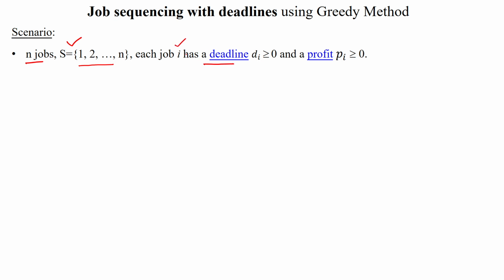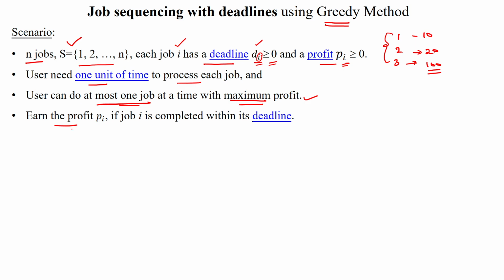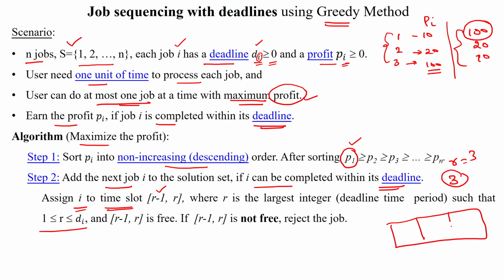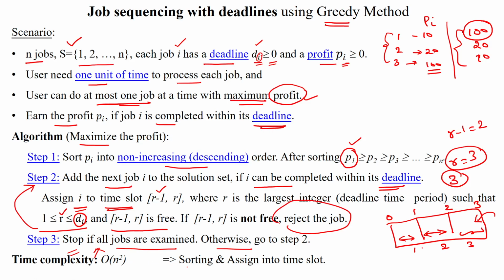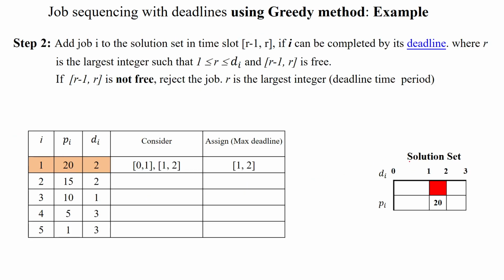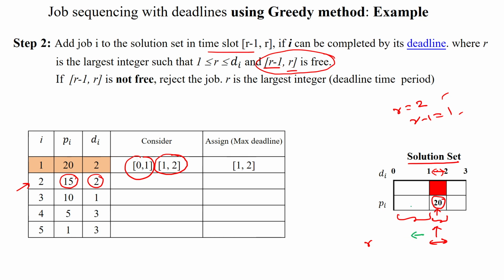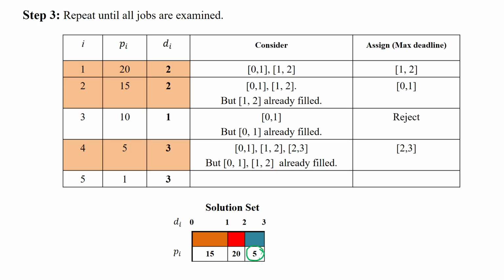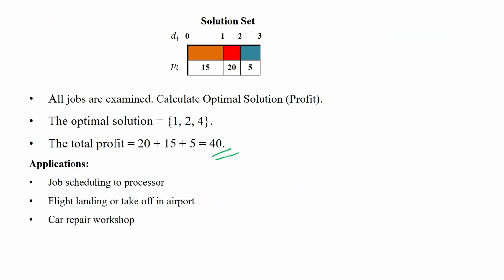31 Job Sequencing with Deadlines using Greedy method - Maximize the profit (Earnings)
Job sequencing with deadlines using the Greedy method